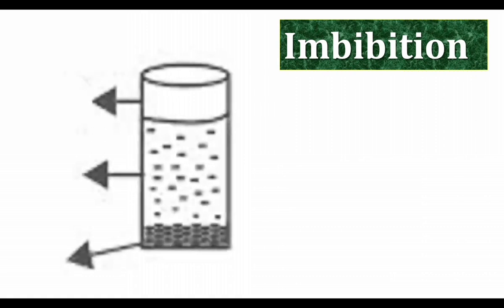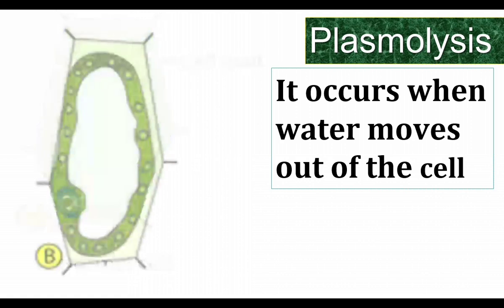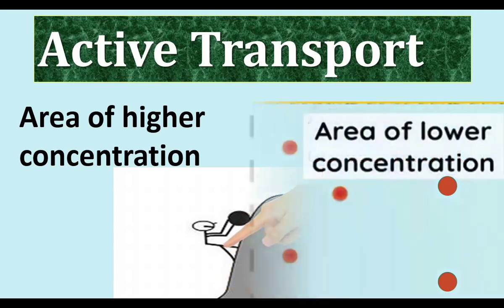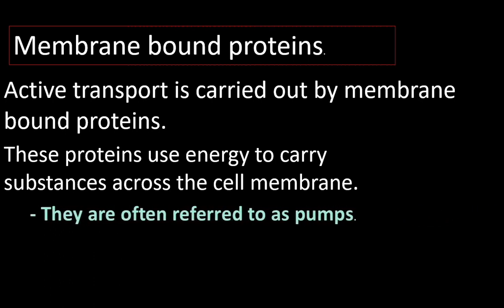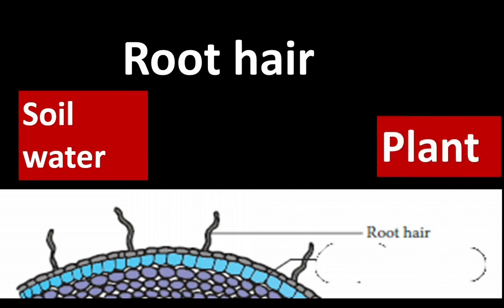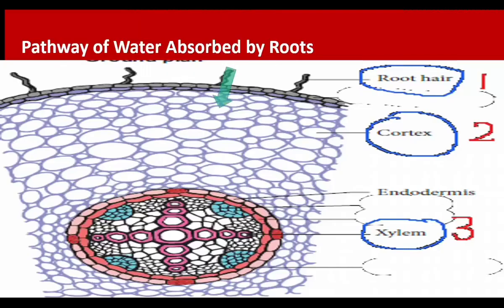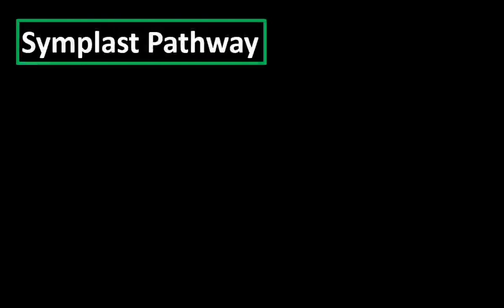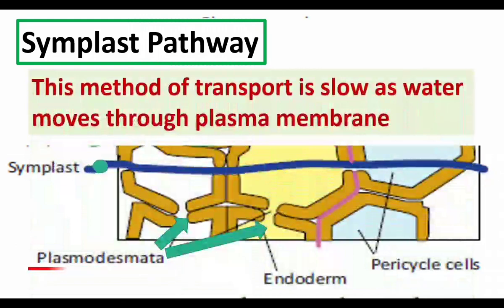Class-10, Biology, Unit:14Topic: Imbibition, Active transport, Pathways of water & Plasmolysis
Unit:14: Transportation in plants and Circulation in Animals
Topic: Imbibition, Active transport, Pathways of water (Apoplast and simplest pathways) & Plasmolysis